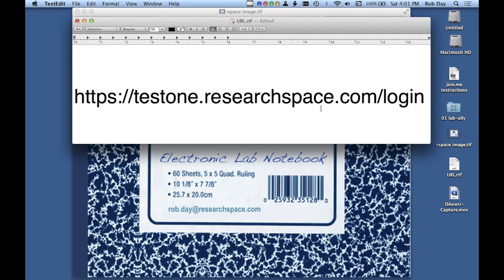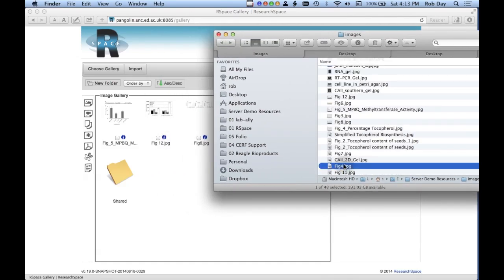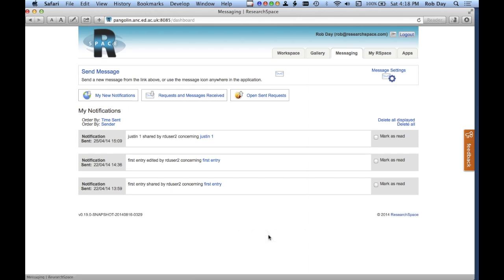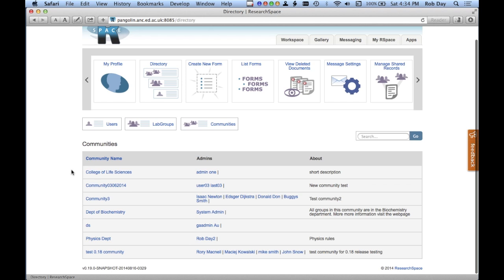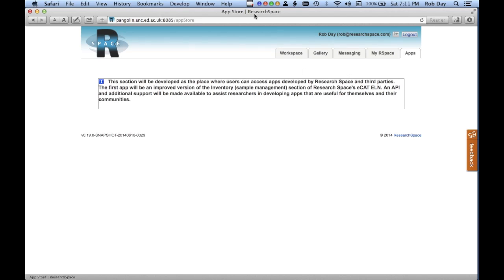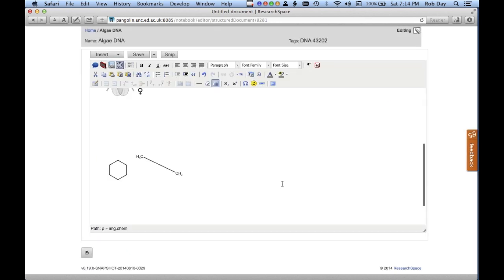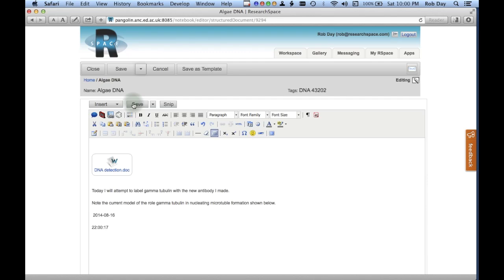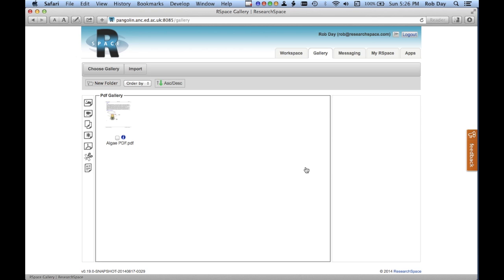RSpace demo part 1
This is a demo of the RSpace ELN from 2014. For the very latest videos see the ResearchSpace youtube channel